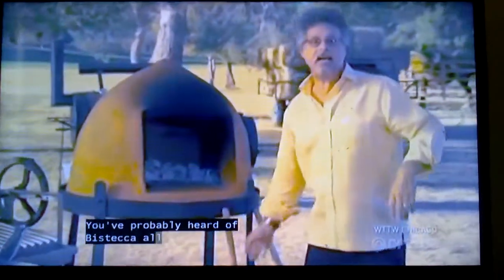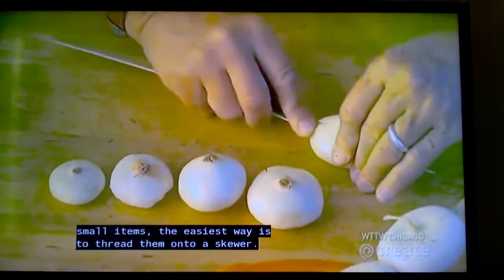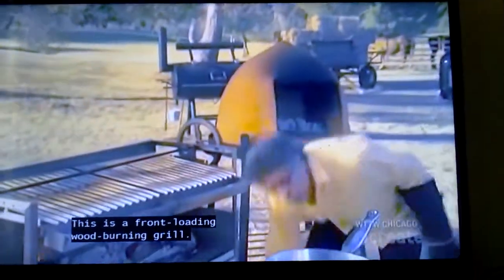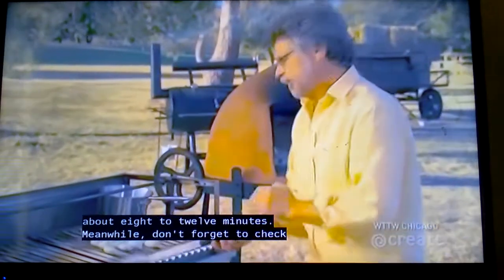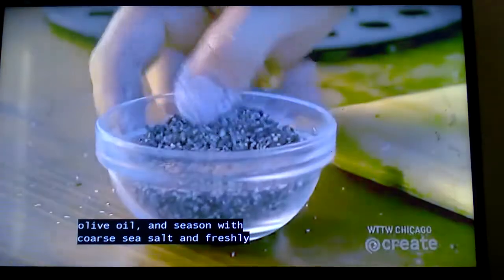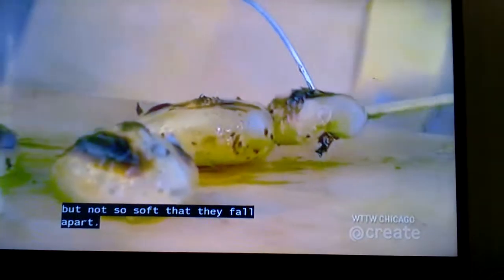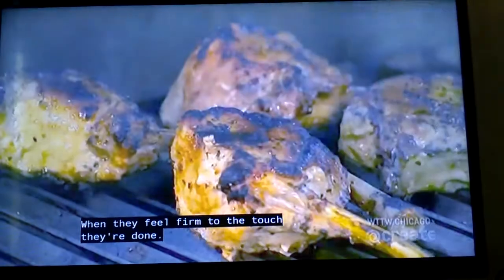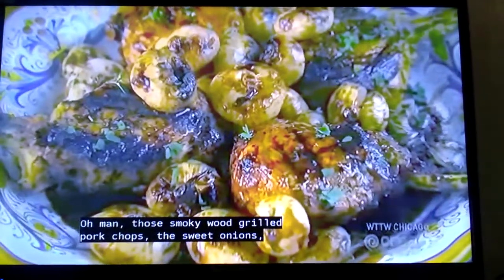Primal Grill with Steven Raichlen 304 - Wood Grilled Pork Chops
From Season 3, Episode 4: Italian Fire